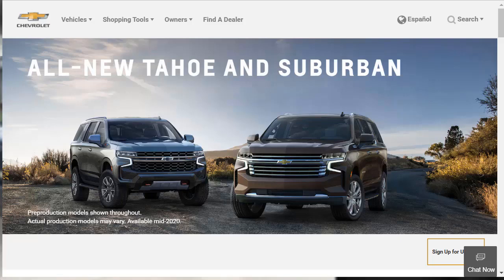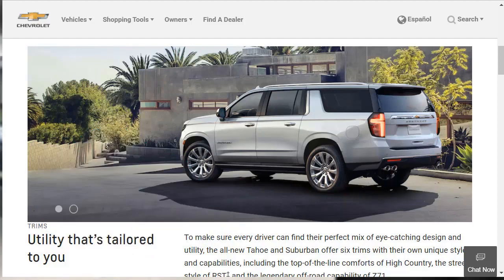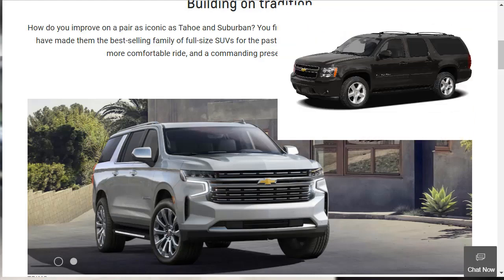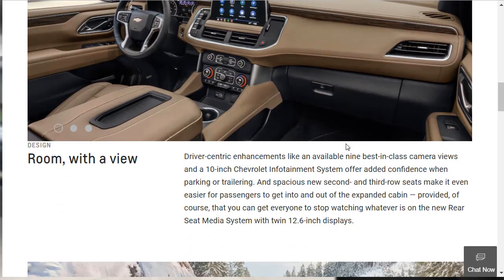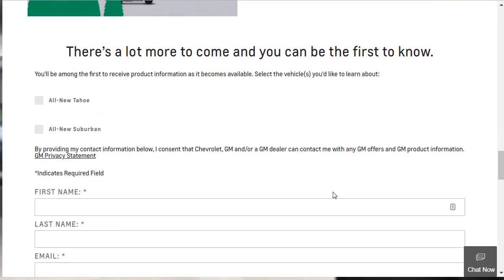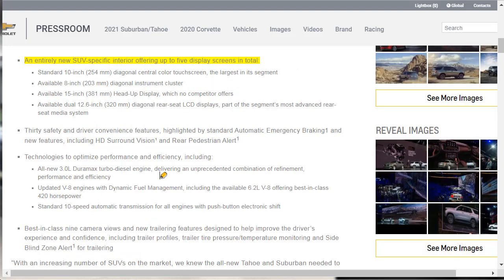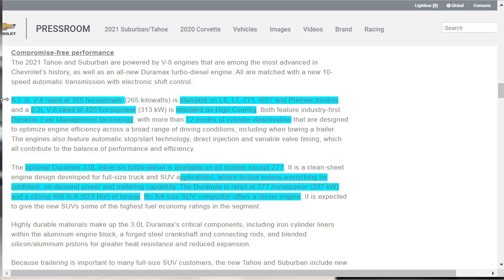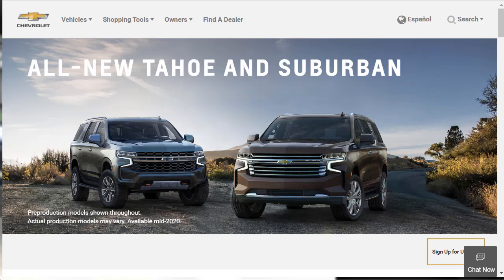Redesigned 2021 Chevrolet Suburban and Tahoe - First Look Review: Availability, Features, Engines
General Motors just unveiled its redesigned 2021 Chevrolet Tahoe and Suburban full-size SUV's which are bigger, more tech-advanced and provide a broader selection of options for customers.

Design

The 2021ChevroletTahoe and 2021ChevroletSuburban share design cues from the recently-redesigned Chevrolet Silverado pickup, such as boomerang, LED signature lighting and big prominent grilles with flat bars behind Chevy's bowtie logo.

Interior

The 2021 Chevrolet Tahoe and Suburban, according to General Motors, feature redesigned interiors with much greater interior space than the current versions, including 66 percent more cargo space behind the third row for the 2021Tahoe, and 19% more cargo space behind the first row for the 2021Suburban.

The inside of the 2021 Chevrolet Tahoe and Suburban include standard 10-inch diagonal center infotainment displays and discretionary 15-inch heads up, or windshield, screen for drivers and 12.6-inch-diagonal touchscreens for the rear seats.

Performance

The 2021 Chevrolet Tahoe and Suburban will be offered in three engine choices: A 5.3-liter V-8 with 355 horsepower, 6.2-liter V-8 with 420 hp and brand-new 3.0-liter diesel engine, which debuted in the Chevrolet Silverado, with 277 hp and a 460 lb-ft of torque.  All engines will be paired with a 10-speed automatic transmission.

Safety

The 2021 Chevrolet Tahoe and Suburban, according to GM, provide 30 safety and driver convenience technologies like standard automatic emergency steering and optional HD surround perspective along with a recent rear pedestrian alert system.